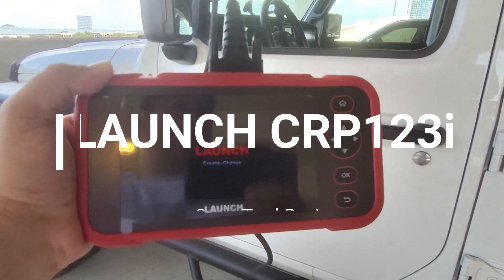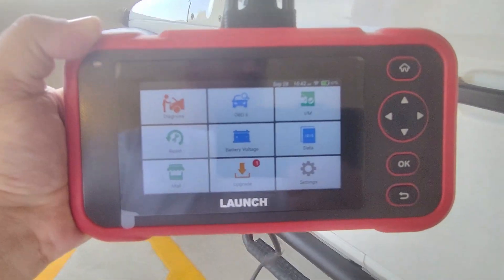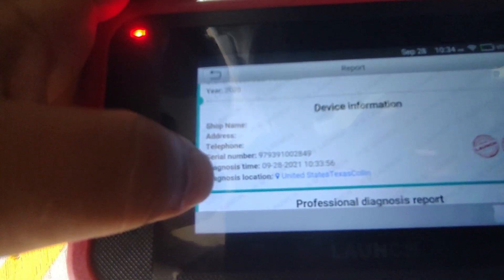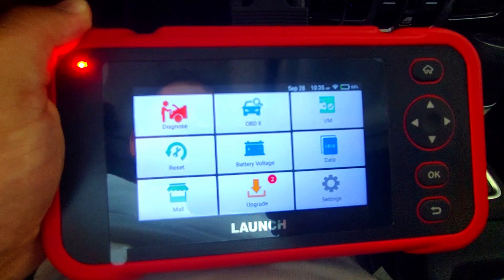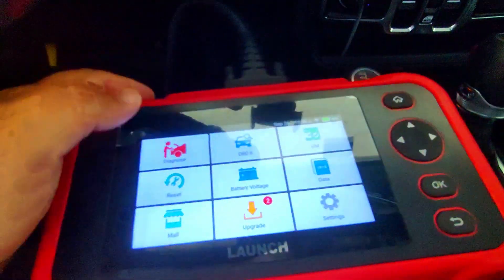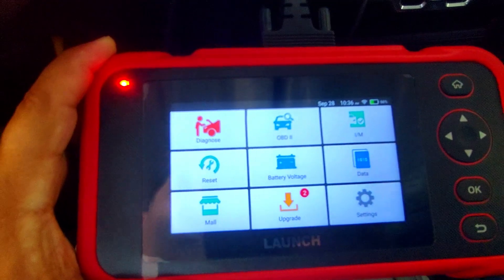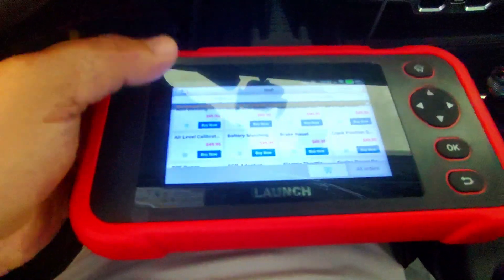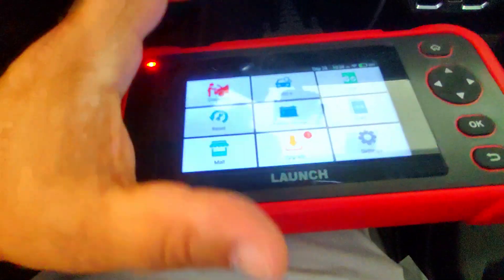Launch CReader123i Review OBD2 Scan Tool SRS ABS Auto Scanner OBDZON - Reset+ Live Data + Updates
Looking for a Scan tool to access your OE level data your engine, transmission, ABS, and SRS system? In this video we I'm going to show the Launch Cr123i Professional.

Launch creader123i review OBD OBD2 Code Reader 4 System Diagnostic OBD2 Auto Scanner Car Diagnostic Tool |OBDZON

Launch creader123i review OBD OBD2 Code Reader 4 System Diagnostic OBD2 Auto Scanner Car Diagnostic Tool